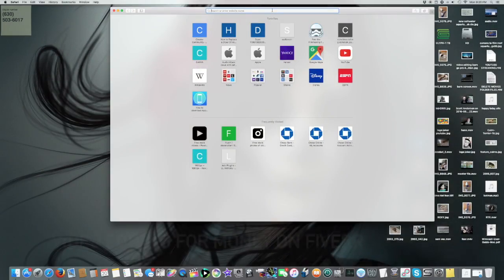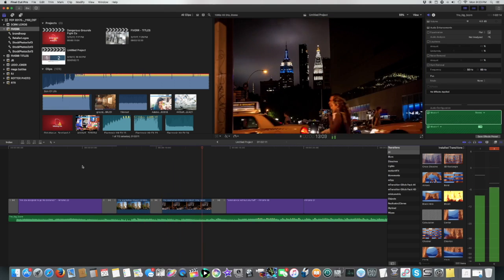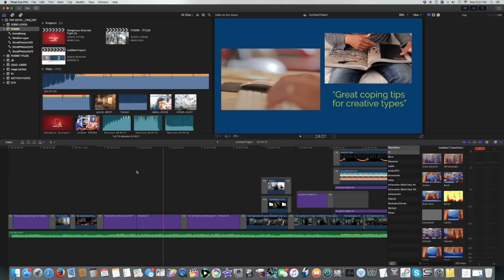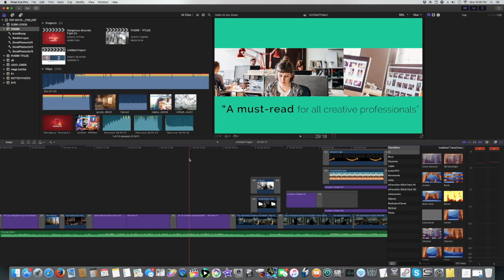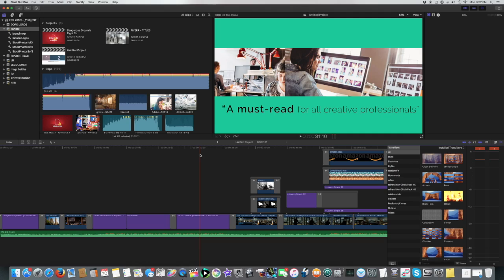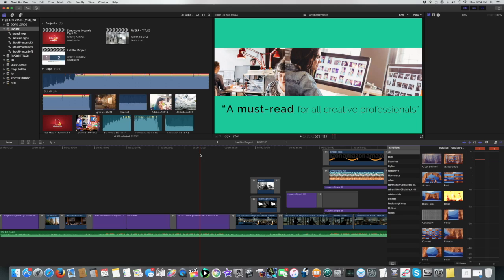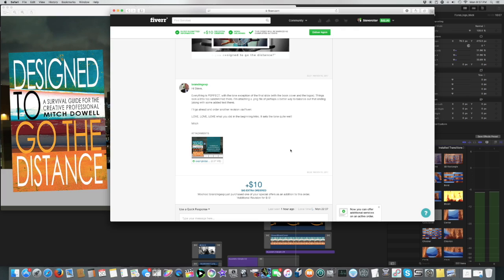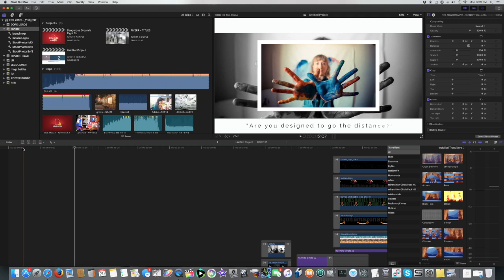fiverr tutorial - video editing for money online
fiverr tutorial for video editing. edit video for money : video editing on fiverr tutorial. video editing advice and tips to keep in mind when editing video for a client.
I share my photography, audio and video work, along with video editing tutorials and gear talk.  video editor 25 years, audio engineer 20 years, photographer 25 years and guitarist 20 years.

Steve Rotter
Elgin, IL
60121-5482